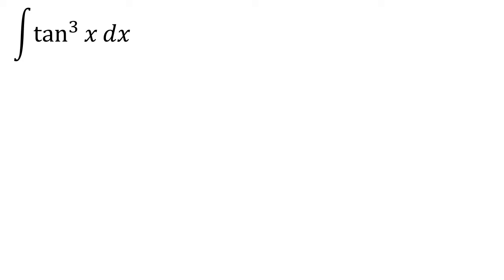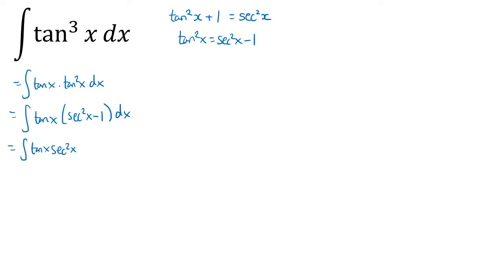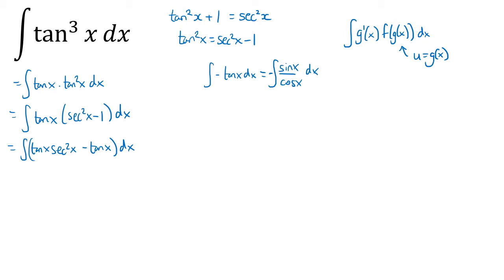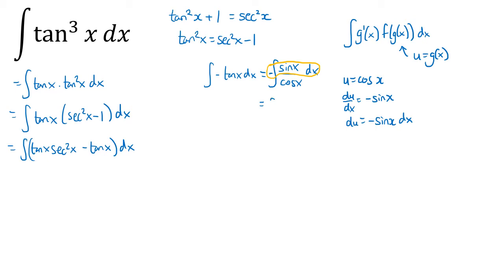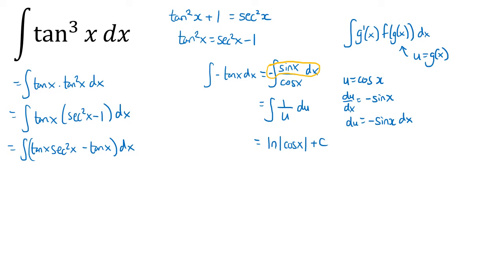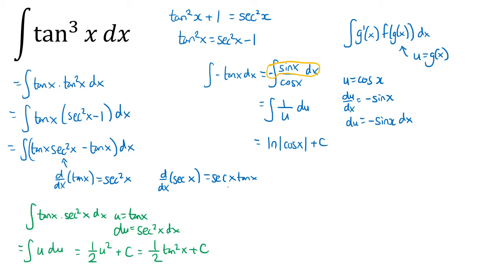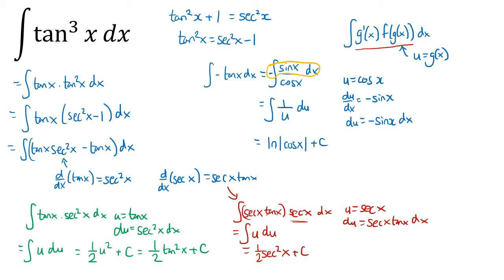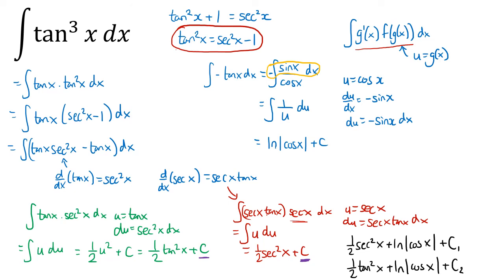Integrating tan cubed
An interesting integral with two different answers? Or are they actually the same?